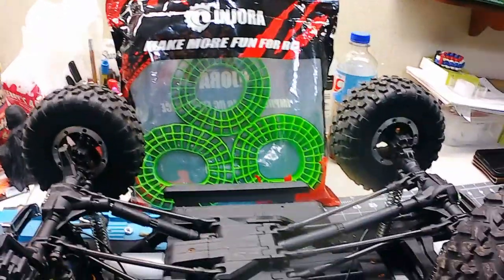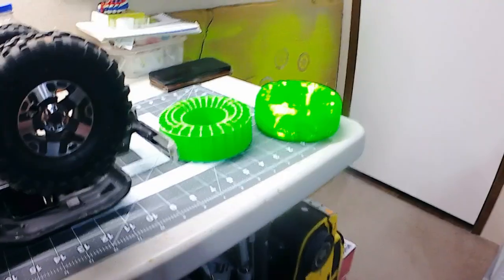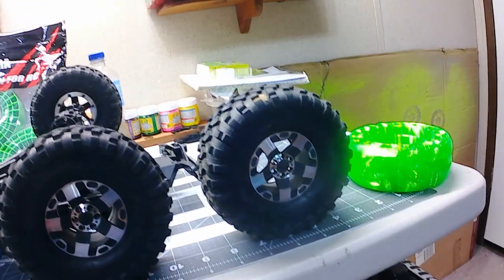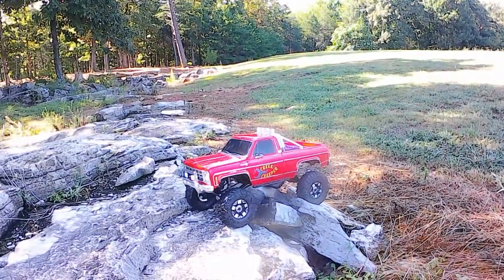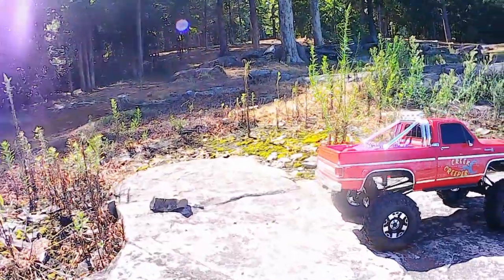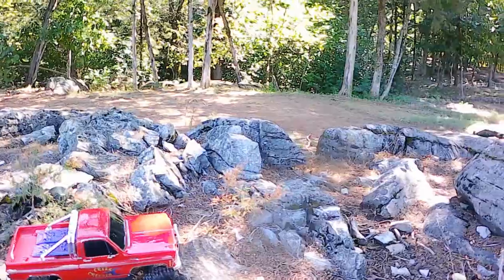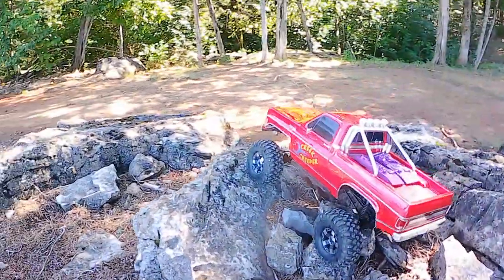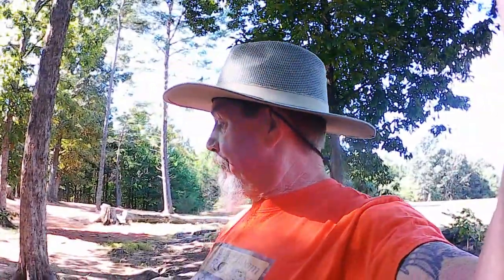TRX-4 K10 High Trail gets New Injora 2.2 Inserts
Thank You My Friend's for Watching 👀
Took the TRX-4 K10 High Trail on a Trailwalker RC Adventure with the New 2.2 Injora Inserts Installed and Liked the way it Performed so much Better compared to the 3d printed inserts I was using.
Specifications:
Part Number: DGT-2202
Material: Silicone Rubber
Green: Soft
Blue: Medium
Size: 125*45mm (4.92*1.77in)
Weight: 105g/pcs (0.231lb)
Suit For: 132-134mm (5.25" OD) 2.2" Tires
Package List:
4 * Silicone Rubber Tires Inserts

Camera's Used:
Apeman A79-4k

✌🤠👍 HFLPRCing = Having Fun Laughing Playing and RCing
👍😎👍 AOAH = Association Of Addicted Hobbiest
🌟 RCF4L = RCing Friend's 4 Life
🙏 SSPH = Stay Safe and Play Healthy
🌟 Blessings from the Great Smoky Mountains East Tennessee